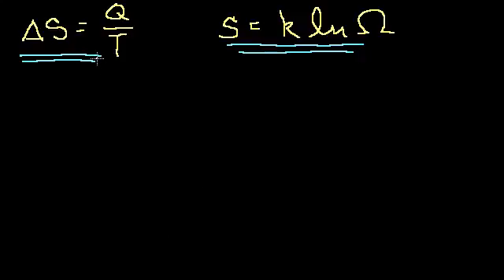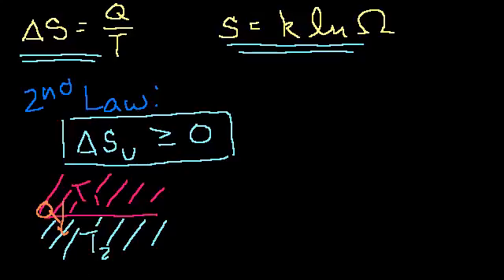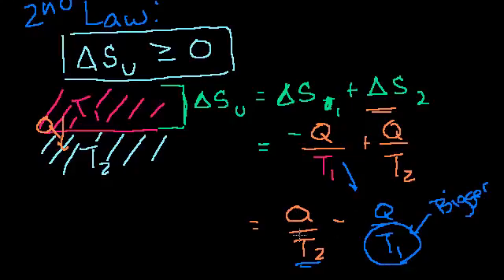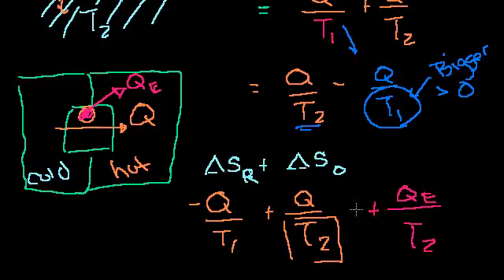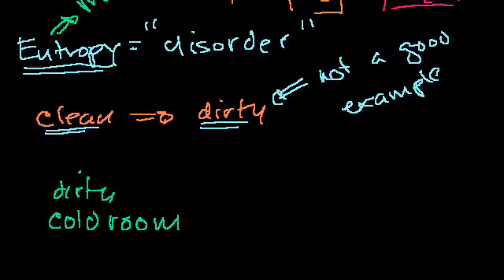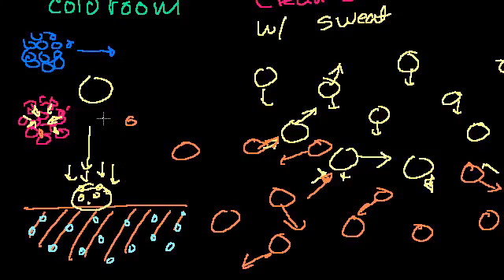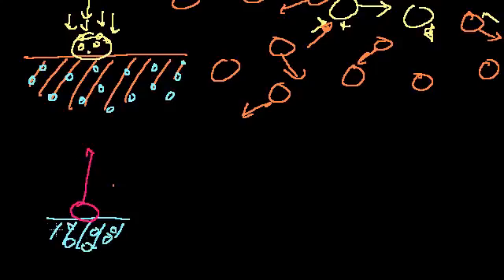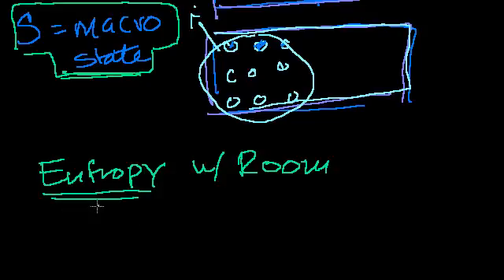Entropy intuition | Thermodynamics | Physics | Khan Academy